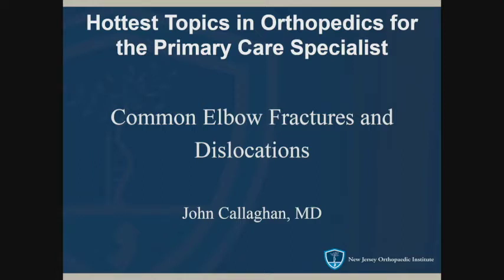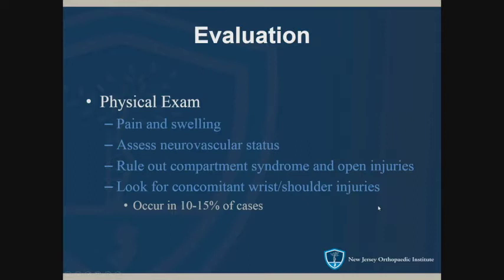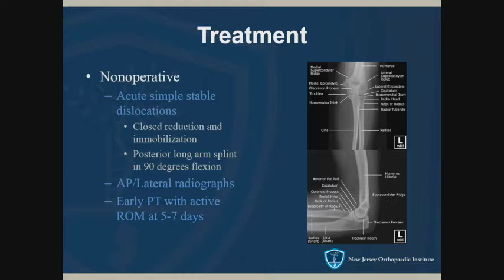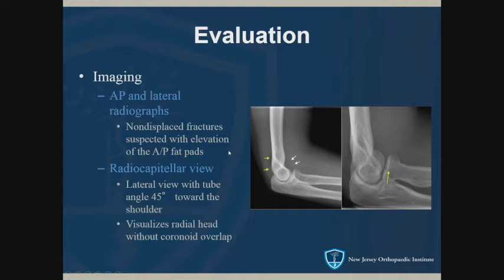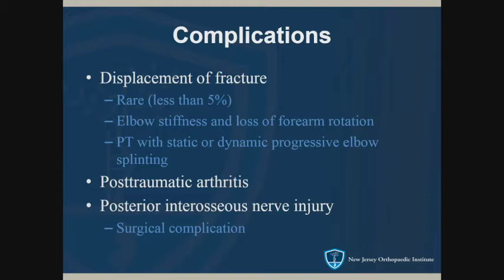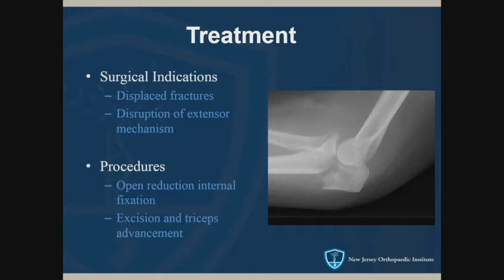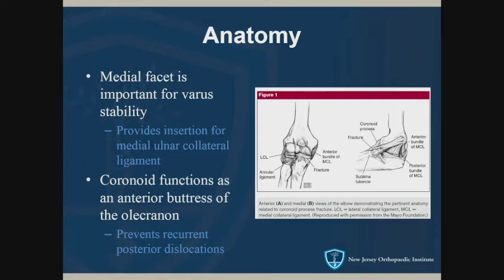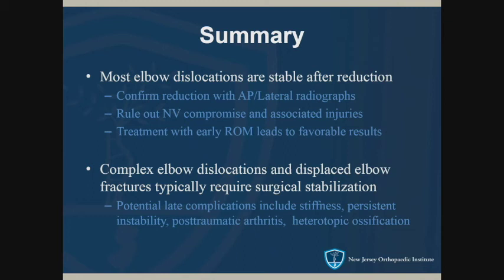Common Elbow Fractures/Dislocations – Acute Management: John Callaghan, MD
Dr. John Callaghan, a well-know fellowship trained trauma specialist who practices are Morristown Medical Center discusses elbow fractures and dislocations, identifying common mechanisms leading to this injury and appropriate strategies for diagnosis and treatment.

Learning Objectives:
1. Identify common causes of elbow fractures/dislocations.
2. Describe the use of imaging in evaluating elbow fractures/dislocations
3. Discuss the management of elbow fractures/dislocations in the acute setting.